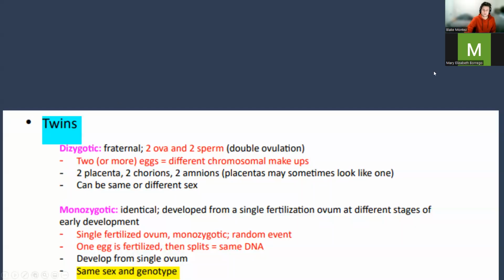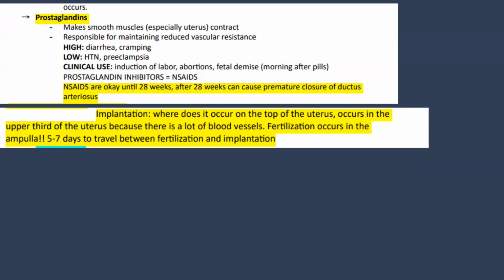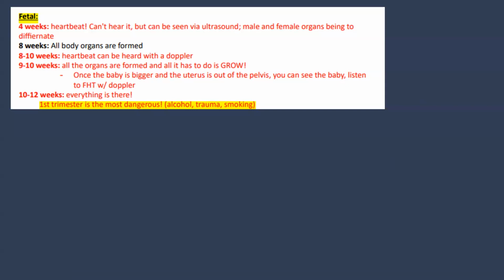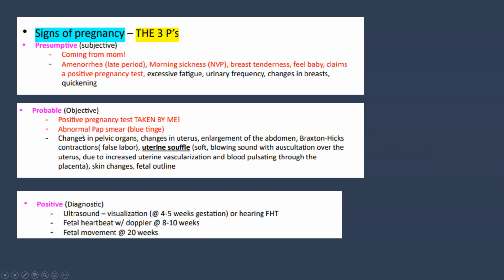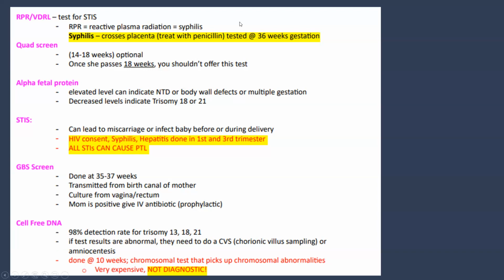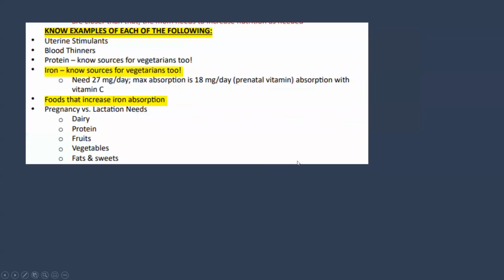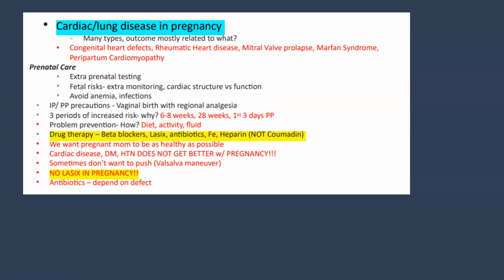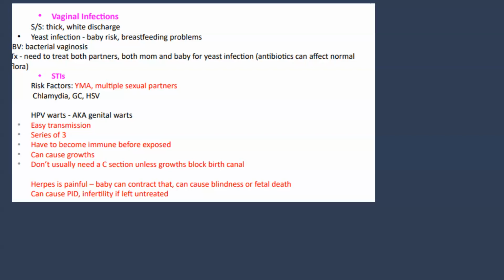Blake M- OB Nursing- Exam 1 Review - Tutor Session - TAMUCC